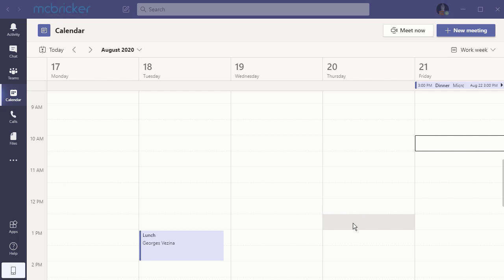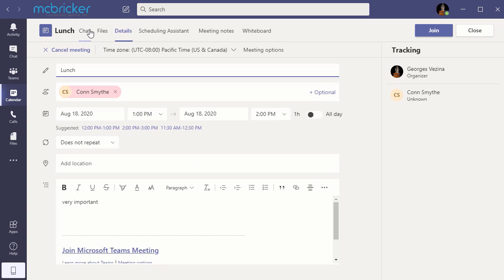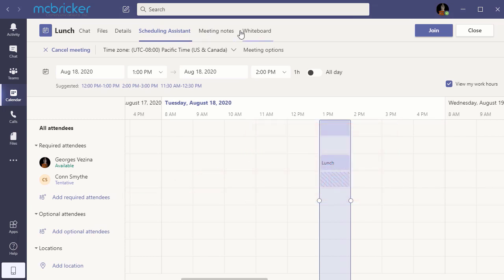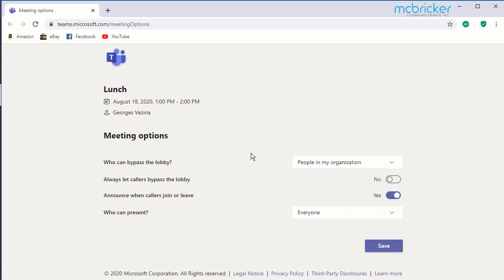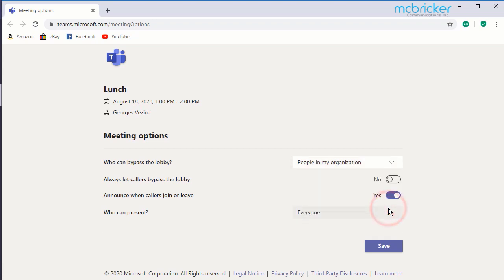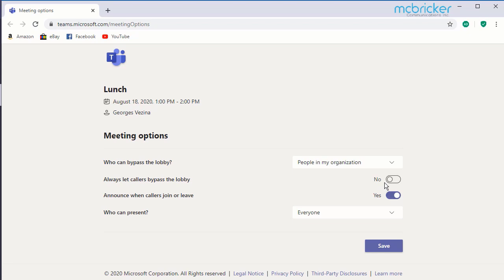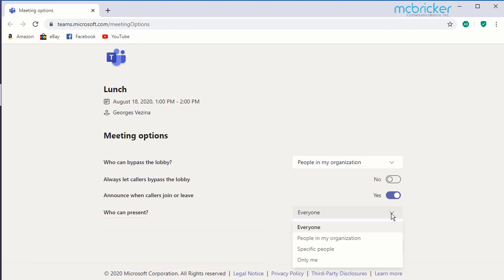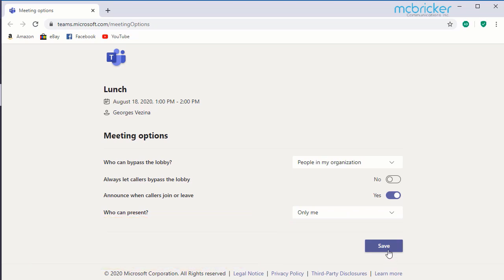Preset Meeting Controls Microsoft Teams McBricker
Modify Preset Meeting Controls In Microsoft Teams McBricker